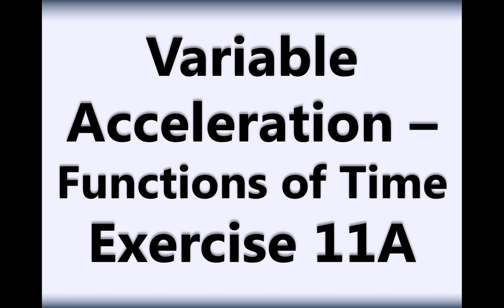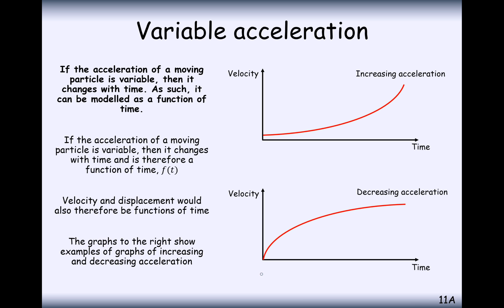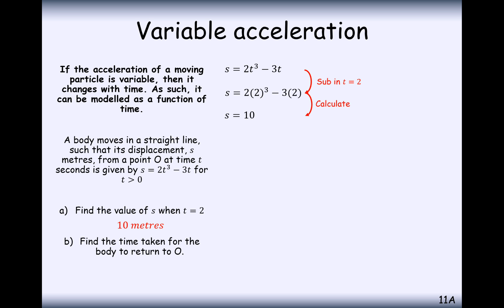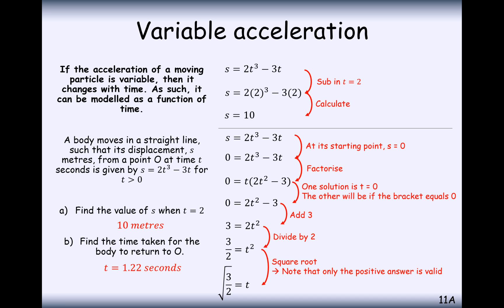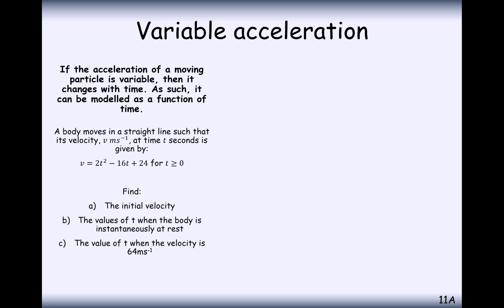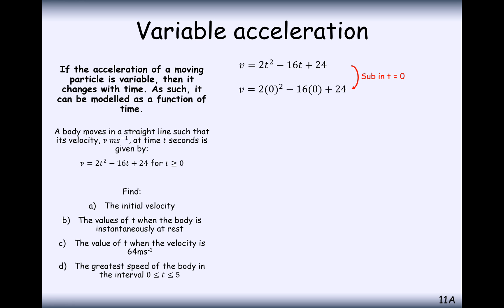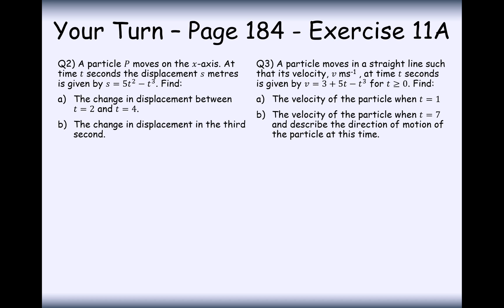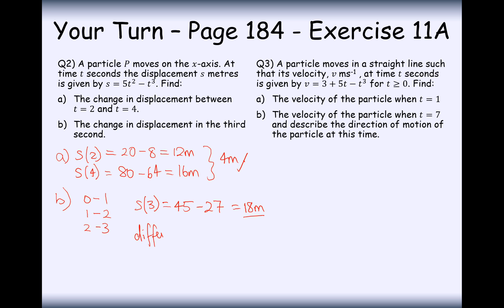AS Maths - Mechanics - Intro to Variable Acceleration